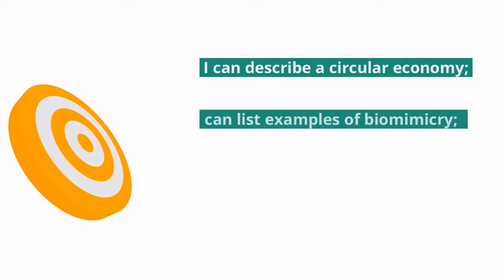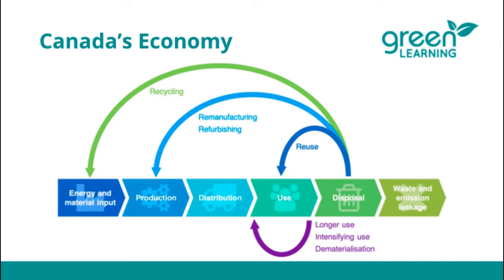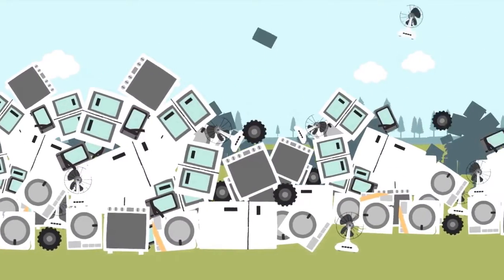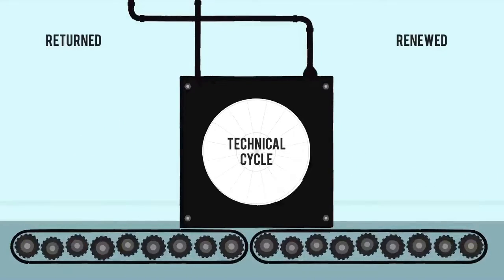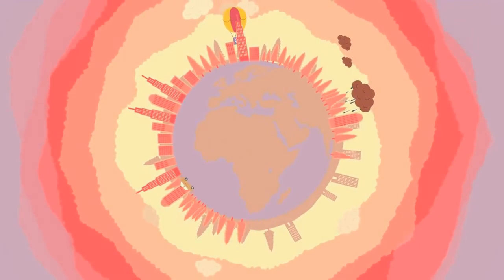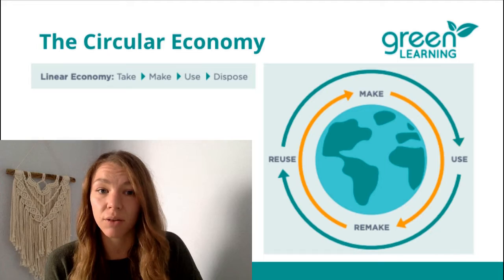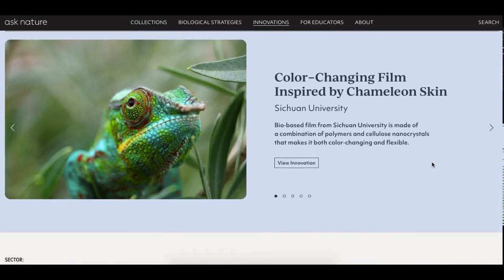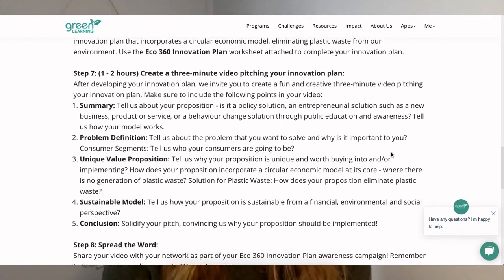Closing the Loop on Plastic (Pre-Recorded Classroom Workshop)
Learners will explore how our natural ecosystem inspired the circular economy and apply that model to the problem of plastic waste. This activity is designed for learners grade 9-12 and is based off activities from GreenLearning's Eco 360: Transitioning to a Circular Economy Program.